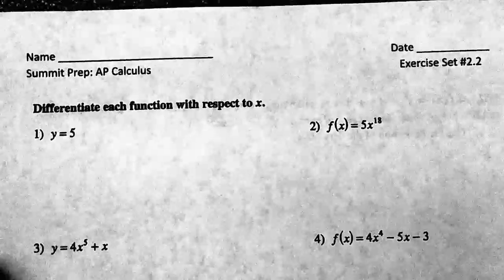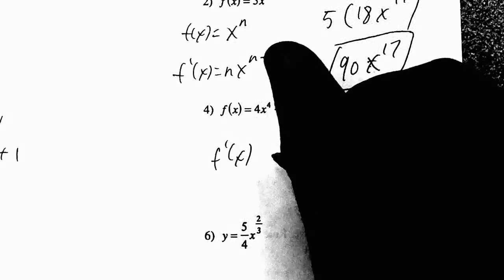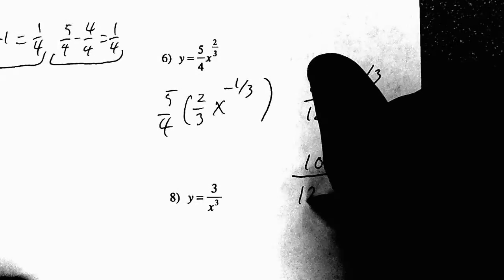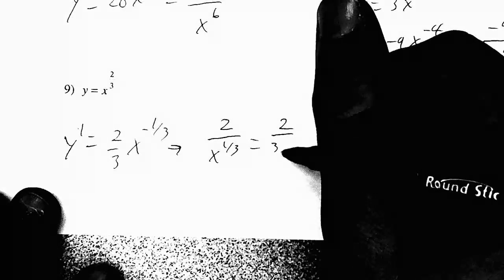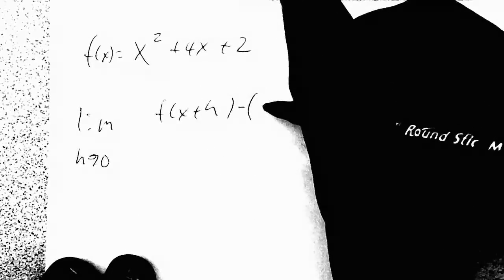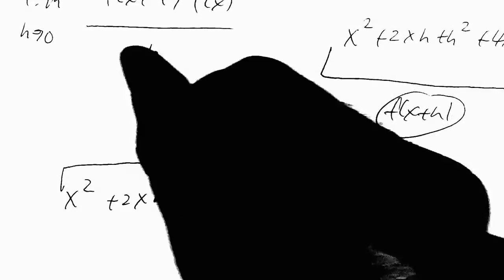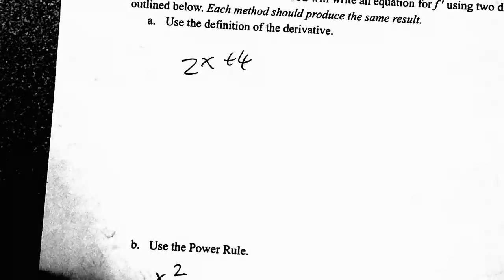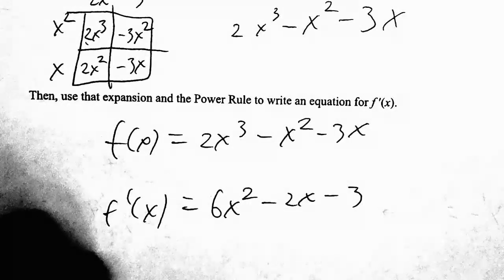AP Calculus Exercise Set 2.2 Answer Guide